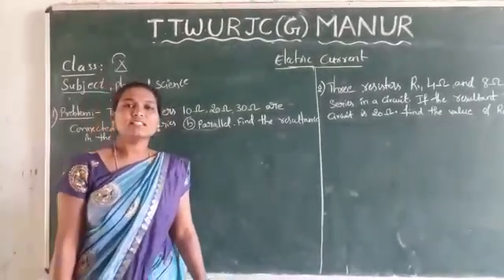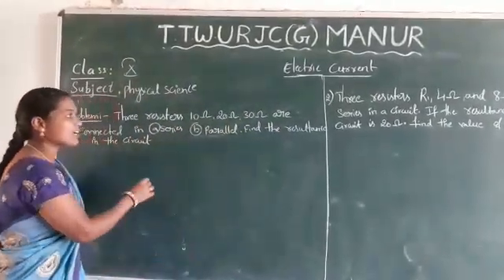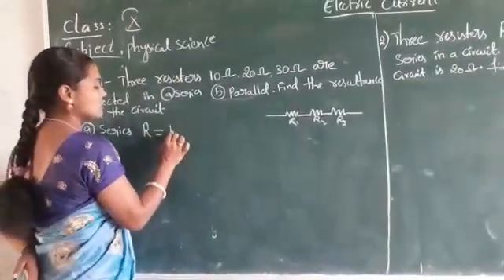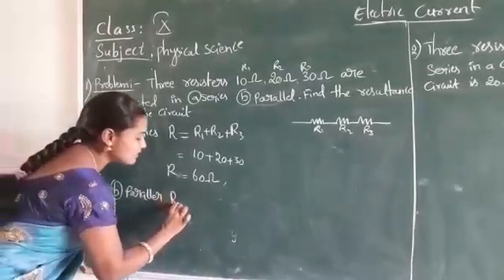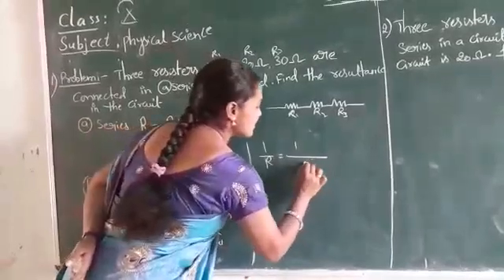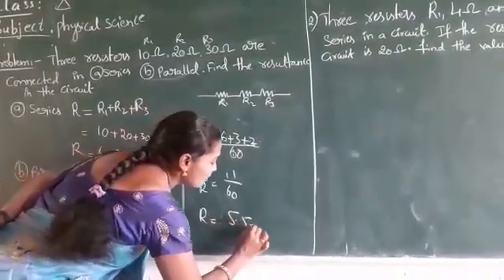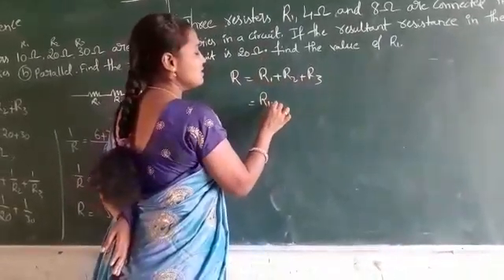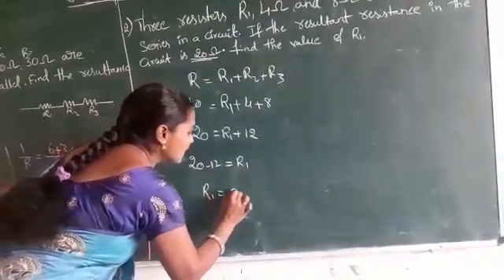December 7, 2020